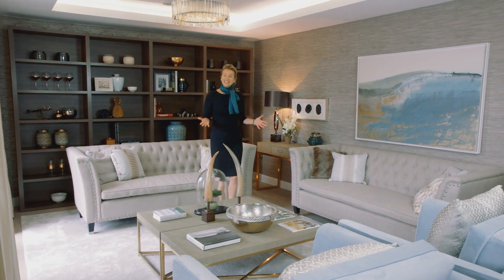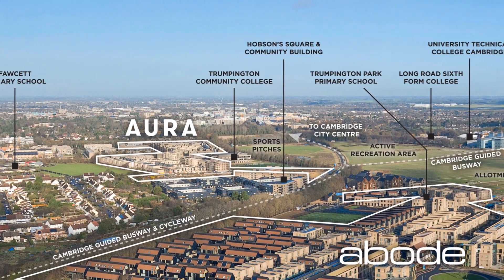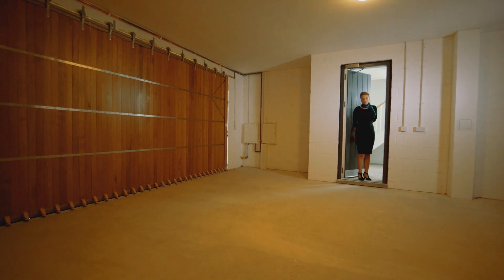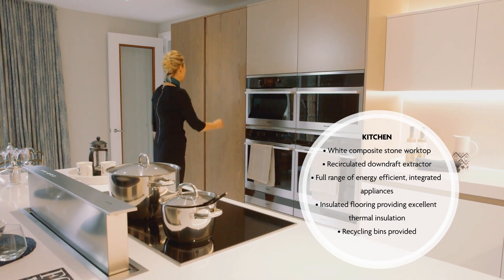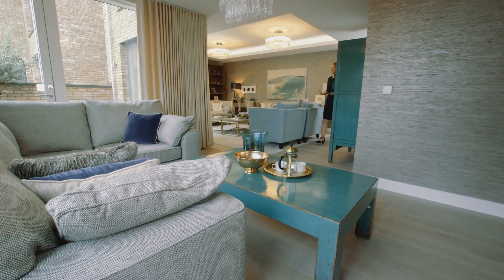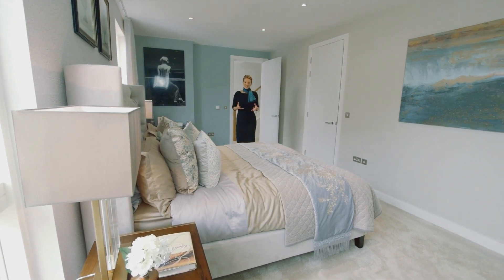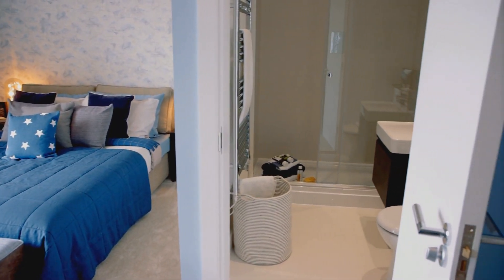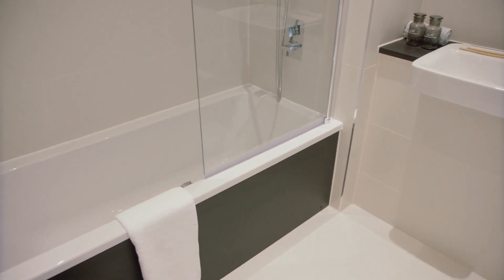Aura The Castellani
The Castellani is a magnificent villa located in Cambridge.
This fantastic 4-bedroom home features en-suites to all bedrooms, a master bedroom with a separate dressing room, and a living area with an impressive coffered ceiling and a private terrace.
Aura occupies a prime position in Cambridge, with excellent transport, education and work facilities within easy reach and the M11 nearby.